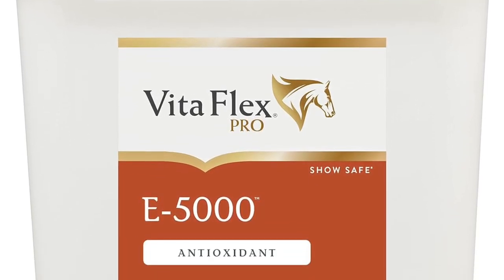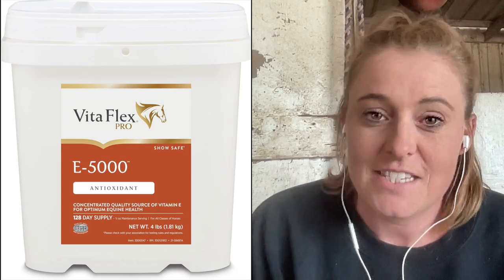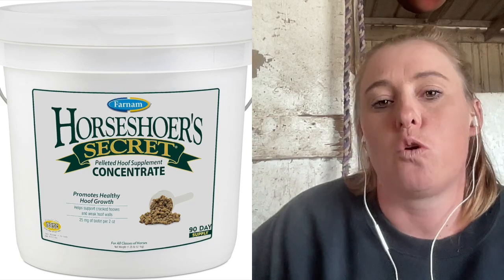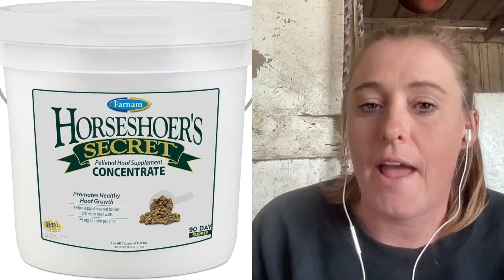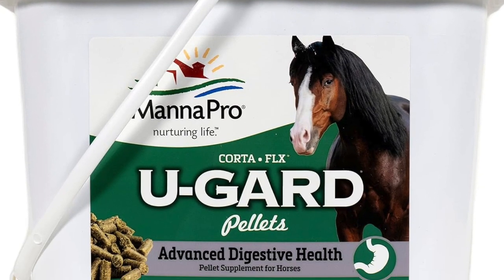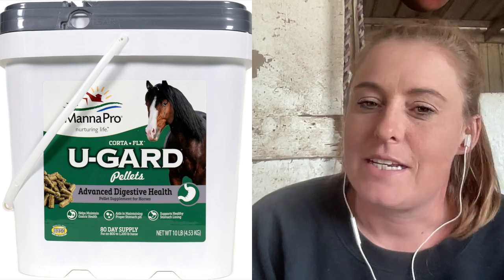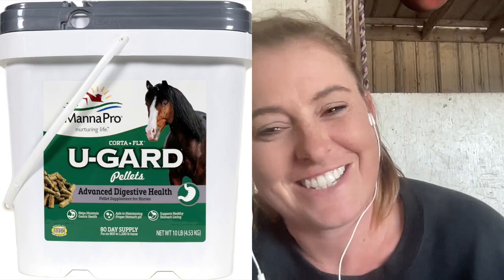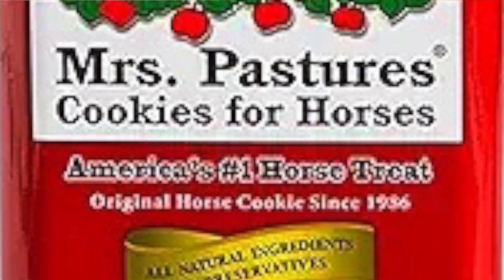Less Time Shopping, More Time Riding from Amazon Subscribe & Save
❤️‍🔥 Cosequin Joint Supplement

❤️‍🔥 Vita Flex Vitamin E

❤️‍🔥 Horse Shoers Secret

❤️‍🔥 U-Guard pellets

❤️‍🔥 ❤️‍🔥 Mrs Pastures Horse Cookies

Automation is not just for bill pay and CRM systems, but also horse feed and equine nutrition with automated supplement delivery to save valuable time and money.

↘️ ↘️ ↘️ Join the Herd ↙️ ↙️ ↙️

Check Out the From Falling to Flying Series!

↘️ ↘️ ↘️ For Equestrians ↙️ ↙️ ↙️

Still need an Equiband?

↘️ ↘️ ↘️ Socials ↙️ ↙️ ↙️

↘️ ↘️ ↘️ More Content ↙️ ↙️ ↙️

↘️  VIDEO CHAPTERS ↙️
0:00 - 1:25 - Introduction
1:25 - 2:04 - Cosequin Joint Supplement
2:04 - 2:36 - Vita Flex Vitamin E
2:36 - 4:04 - Horse Shoer's Secret
4:04 - 5:10 - U-Guard Pellets
5:10 - 5:48 - Peppermints & Cookies
5:48 - 9:04 - True Value of Automation